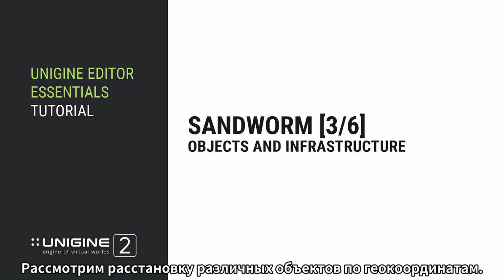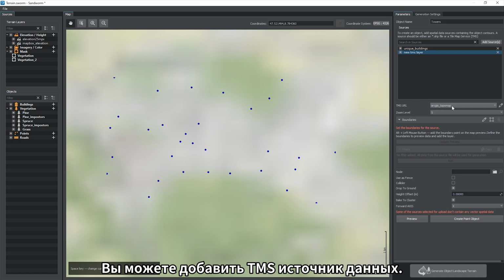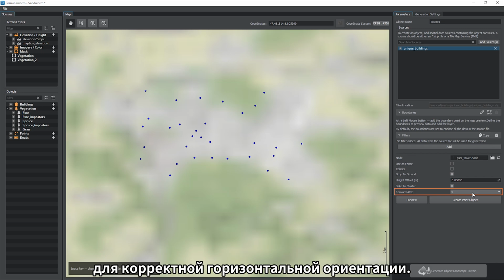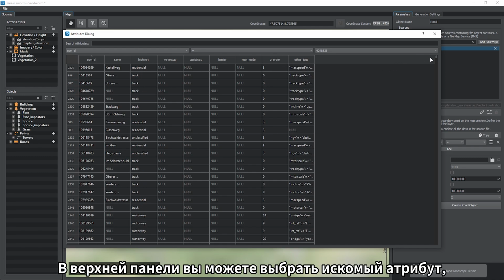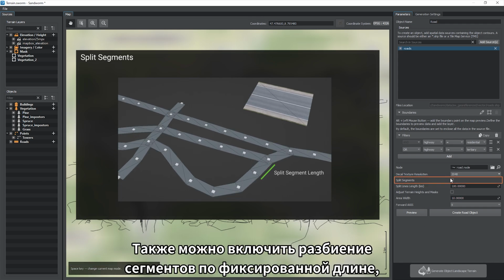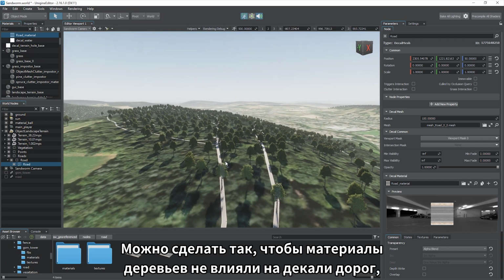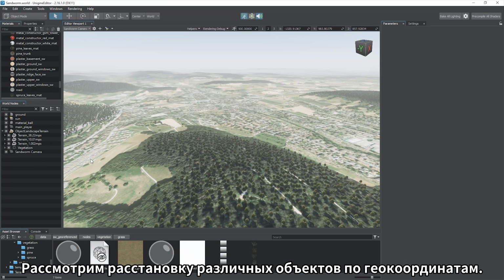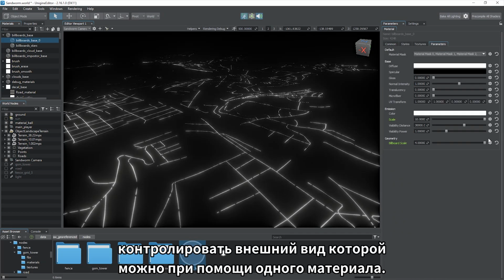Генерация террейна с геопривязкой в UNIGINE, ч.3. Объекты и инфраструктура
В третьей части серии про генерацию террейна с геопривязкой рассказываем, как с помощью инструмента Sandworm наполнить созданный мир объектами и инфраструктурой.
Важно! Функционал, описываемый в данной серии видео, недоступен в бесплатной версии UNIGINE Community SDK. Для использования инструмента Sandworm Tool необходима лицензия Engineering/Sim SDK.